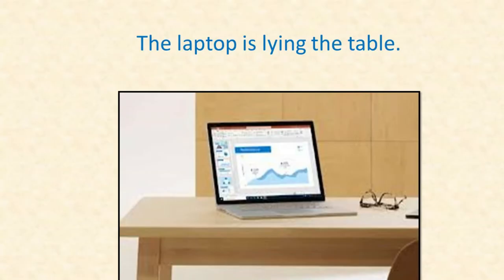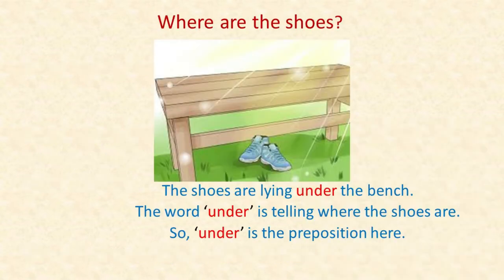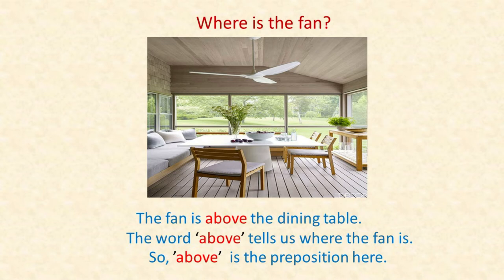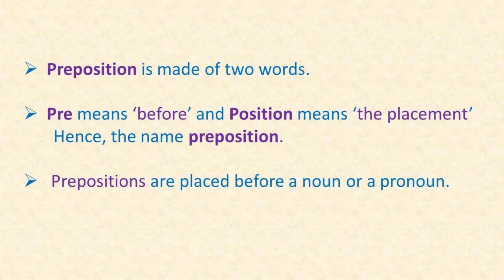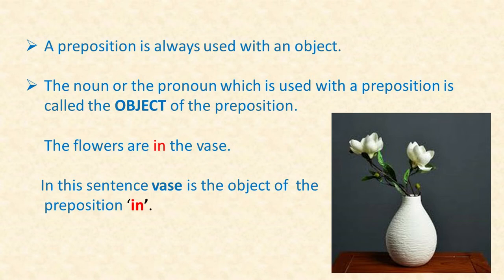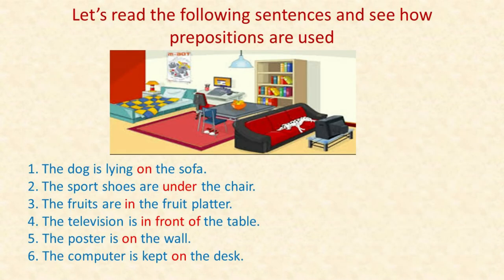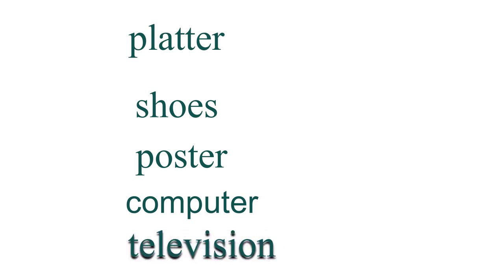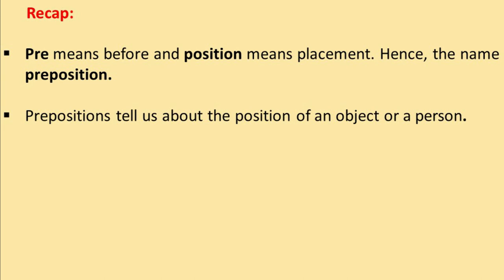0nline Spoken English Course: Preposition: Module 1: Introduction